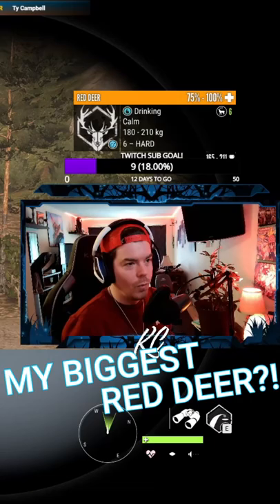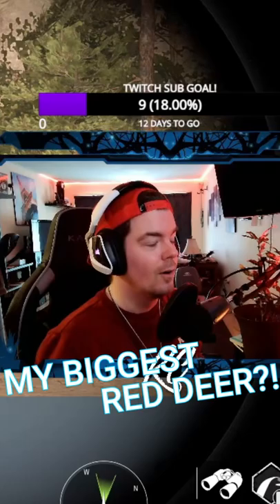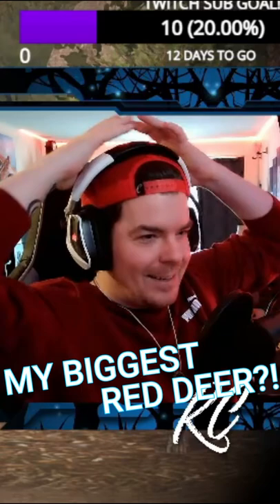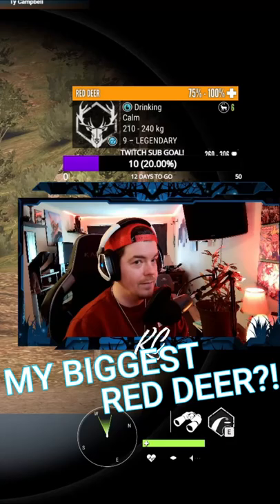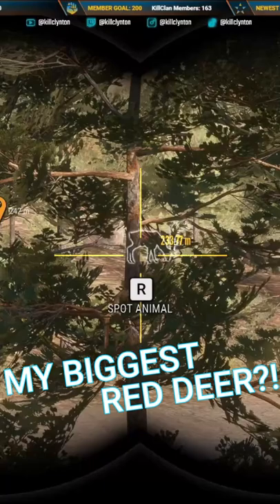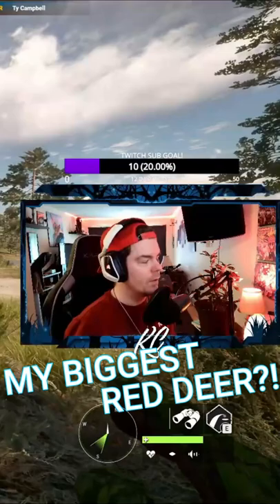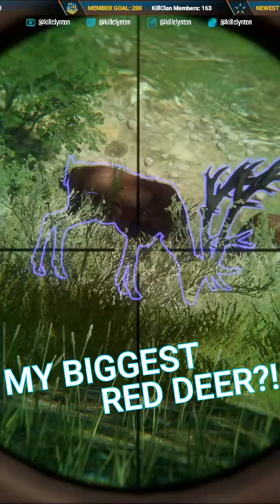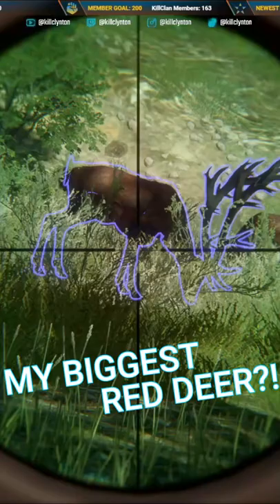MAX WEIGHT Diamond with WHAT Shotgun?! 😱🔫💎 Call of the Wild